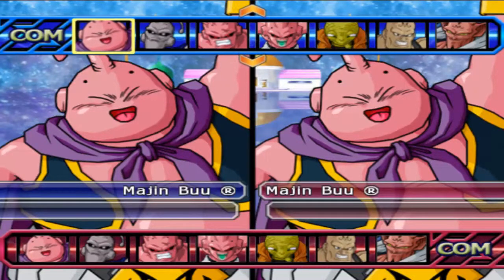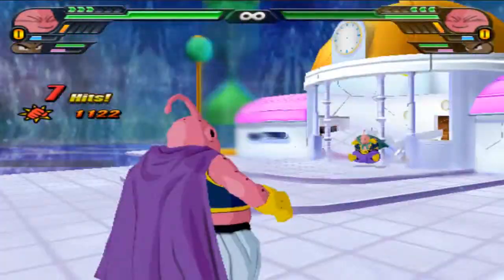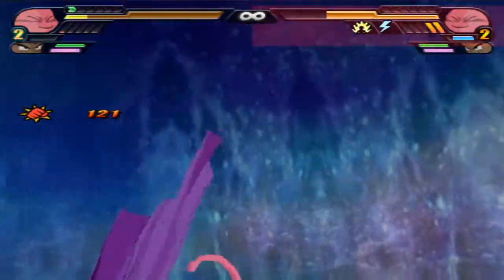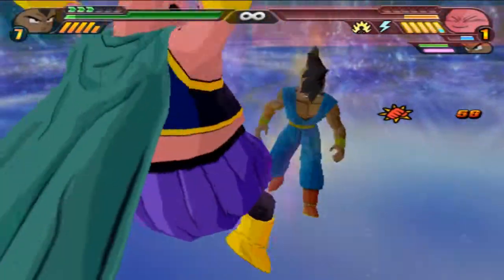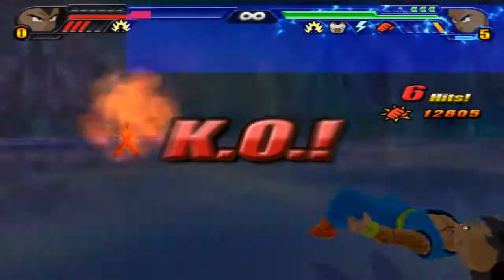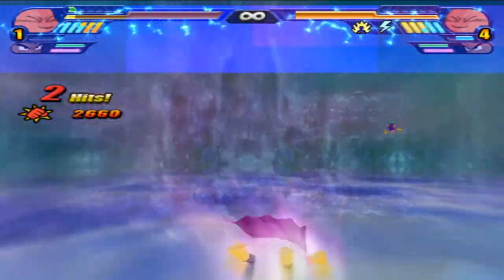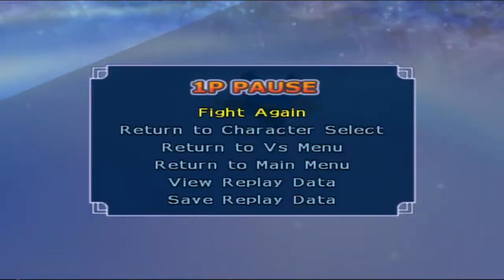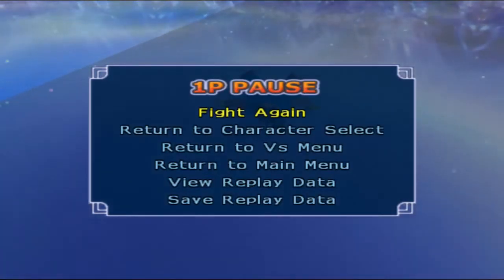Full Build 2v2 Test Part 3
Majin Buu (Vegeta Ai - Power Body) and Uub (Recoome Ai - B1) VS Majin Buu (Vegeta Ai - Defensive B2) and Uub (Yajirobe Ai - B1)